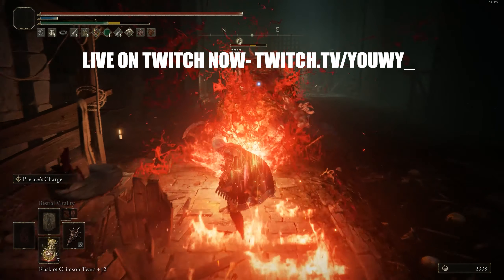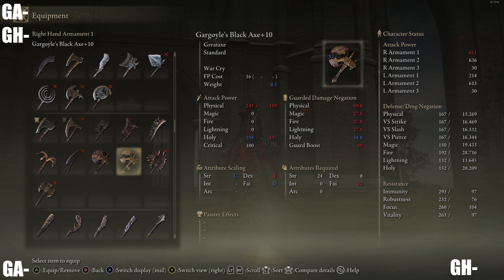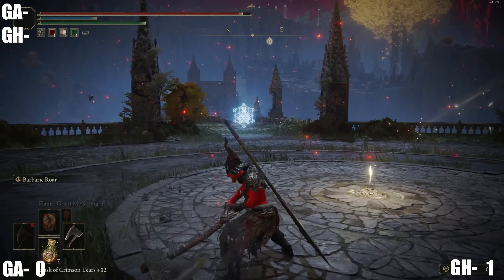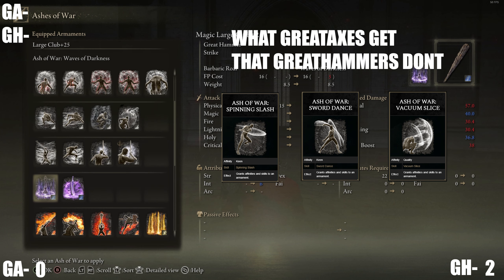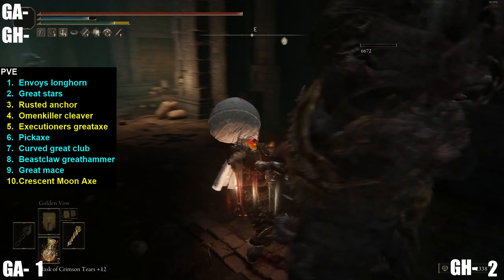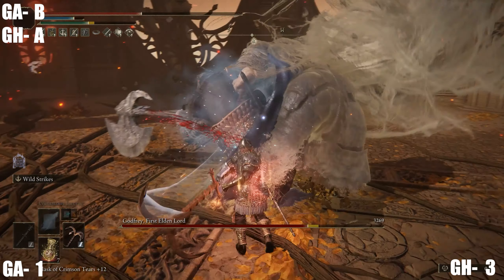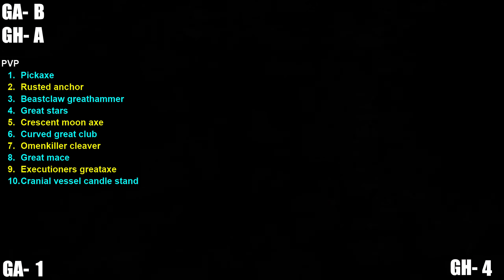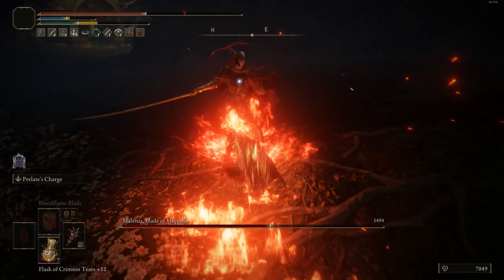Greataxes VS Greathammers? Best Weapon Class- ELDEN RING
great axes vs great hammers/warhammers pvp/pve patch 1.09. great stars, rusted anchor, pickaxe, crescent moon axe, envoys long horn, executioner's greataxe, large club, beastclaw greathammer.

INTRO 0:00
VARIETY 0:27
MOVESET 1:33
ASHES OF WAR 2:26
BEST FOR PVE 3:23
BEST FOR PVP 4:24
FINAL SCORE 5:37